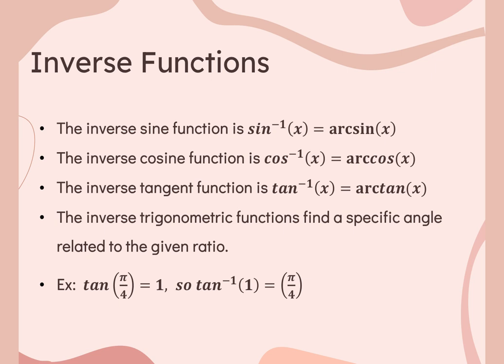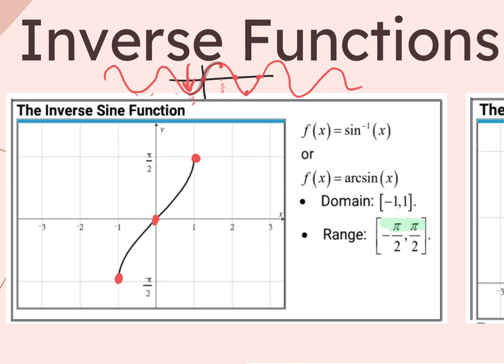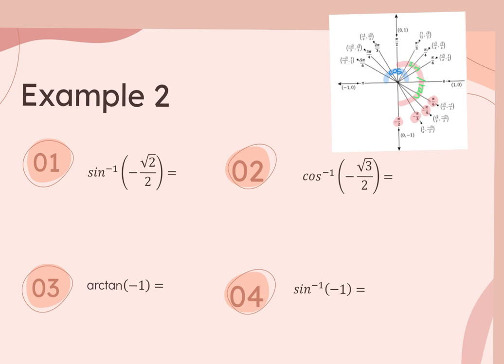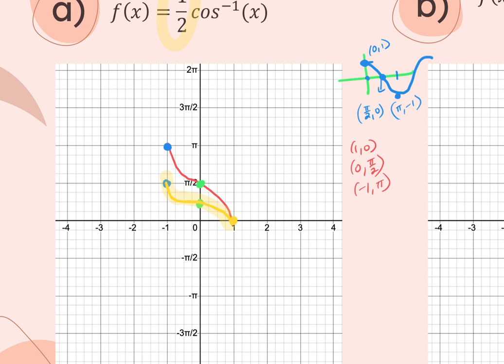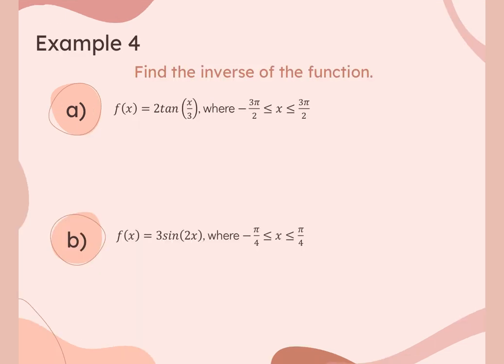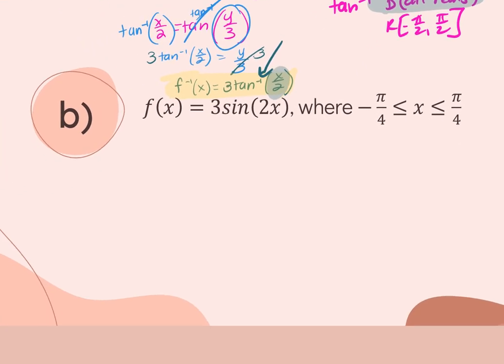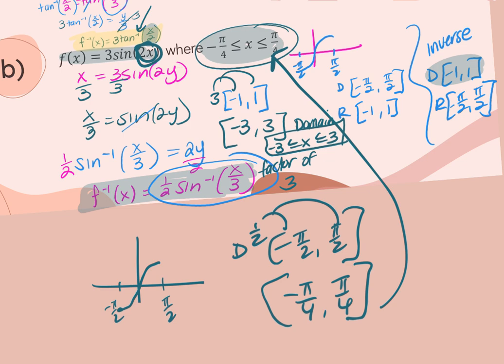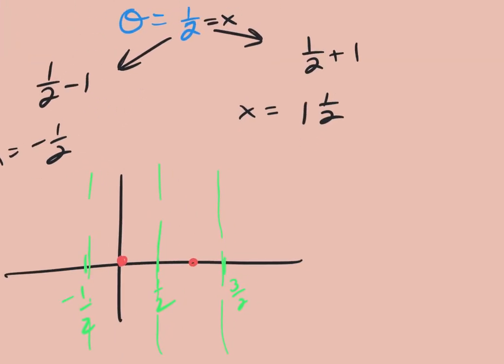1.26_APPC 3.9 Inverse Trig Functions